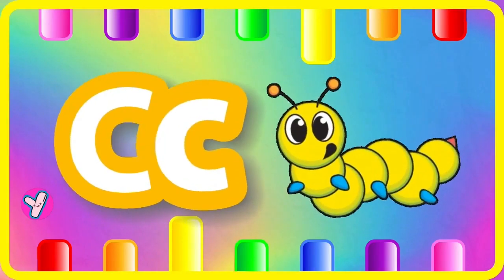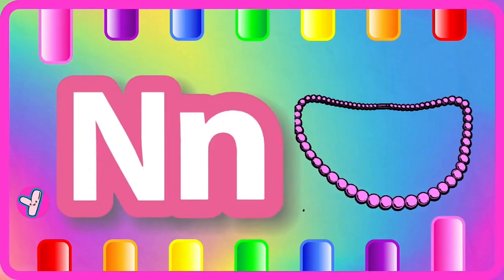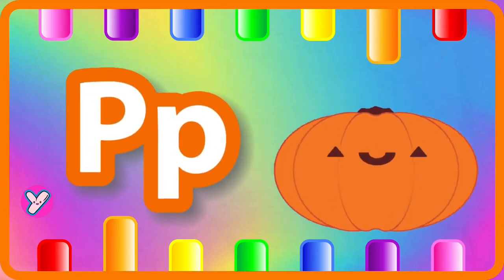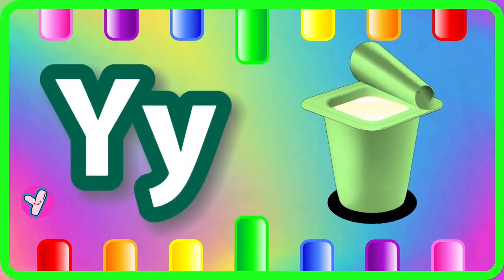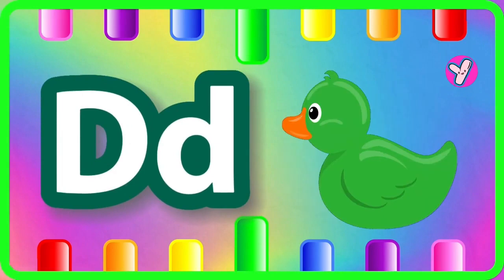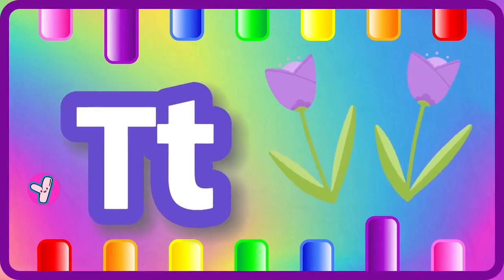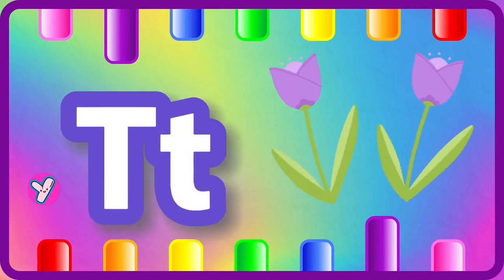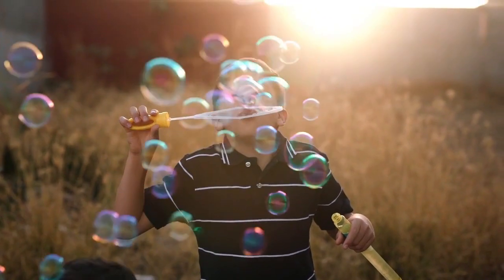ABC Phonics for Toddlers! A for Apple Alphabet Song | Learn Colors & Phonics Sounds | N205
Welcome to @Yaratots, the ultimate destination for kids' entertainment and learning! 🌟 Our YouTube channel is a vibrant collection of fun and educational content, designed to captivate young minds and make learning an exciting adventure. Join us as education meets entertainment! 🎉📚

At @Yaratots, we believe that learning should be a joyful experience filled with colorful animations, lively music, and captivating storytelling. 🌈🎶 Our videos create a delightful learning environment for children, covering a wide range of topics from phonics and science to math, history, and beyond. 🔍🔬 With our engaging activities, children can embark on a journey of curiosity and exploration.

Experience the power of our fun songs and rhymes, such as our catchy phonics songs and ABC songs for children, which serve as powerful teaching tools. 🎵🎶 Through these songs, children can learn essential concepts like letters, numbers, and more. Our meticulously designed phonic songs enhance language skills, expand vocabulary, and nurture a love for reading and communication. 📚🔤🗣️

Let's embark on a magical learning journey together, where knowledge and imagination intertwine to shape the minds of our little ones. Get ready to explore with @Yaratots! 🚀🌟

Our content includes a variety of engaging elements such as phonics, animations, cartoons, songs, and more, making learning an enjoyable experience. 🎶📚🔤🎵 Our channel is perfect for preschool and school-aged children, offering a curated playlist of educational and entertaining videos. From alphabet songs for children to nursery rhymes and abcd songs, our content covers it all! 🎒🎥

Join us as we teach through music, using the power of songs and rhymes to captivate young learners. 🎵📚🎶 Experience the joy of learning with our educational animations and cartoons, designed to spark curiosity and foster a love for education. 🌈📺🎒

Together, let's create a magical learning journey where knowledge and imagination meet in a joyful harmony. 🌟🎉🎓